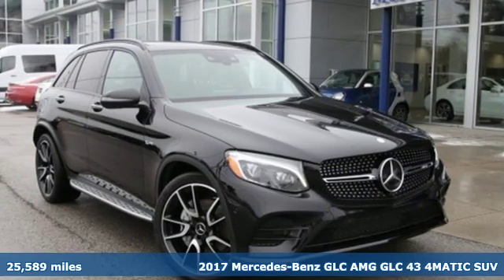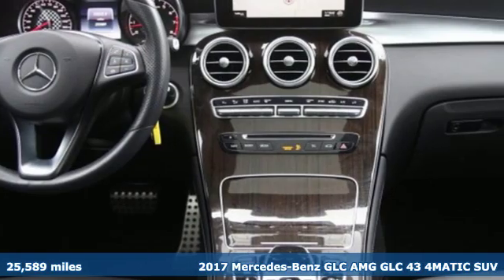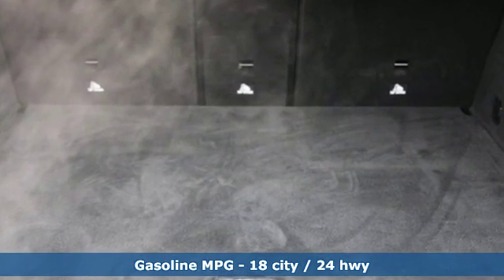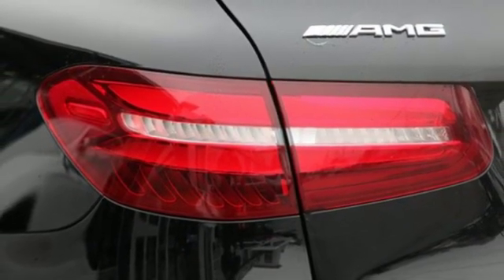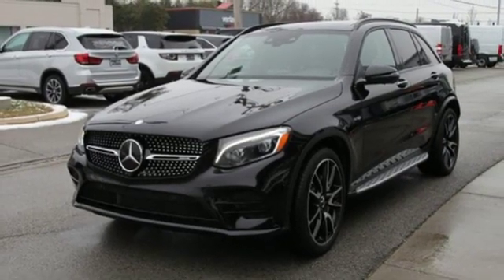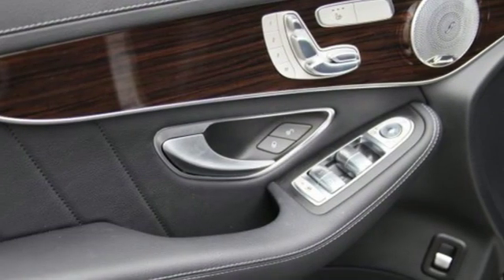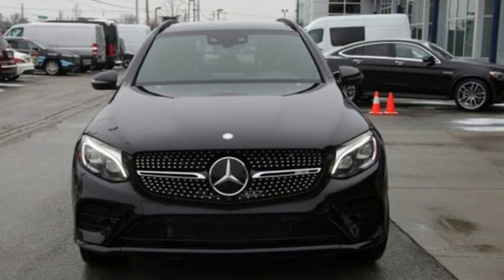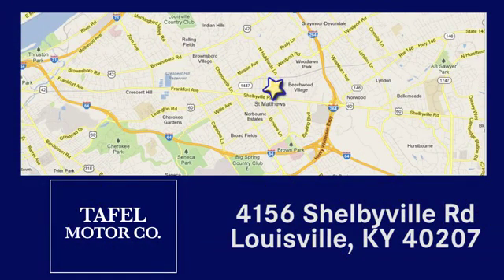2017 Mercedes-Benz GLC Louisville KY Elizabethtown, KY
Year: 2017
Make: Mercedes-Benz
Model: GLC
Trim: AMG GLC 43 4MATIC SUV
Engine: 6 Cyl. 3.0 L
Transmission: Automatic
Color: Black
Interior: Black
Mileage: 25589
Stock #: UC11872
VIN: WDC0G6EB9HF233631
P Right now during our Certified Pre-Owned Sales Event we're offering finance rates as low as .99% PLUS a payment credit of up to $550. But you'd better hurry because this offer ends on 2/28/19!! LOADED WITH OPTIONS!! RARE AND HARD TO FIND PREMIUM 3 PACKAGE! MERCEDES-BENZ CERTIFIED! CARFAX One-Owner. Clean CARFAX. Black 2017 Mercedes-Benz GLC 43 AMGA® 4MATICA® 9-Speed Automatic V6 Active Blind Spot Assist, Active Lane Keeping Assist, Active-LED Headlamps w/Active Curve Illumination, Adaptive Highbeam Assist, Advanced Parking Assistance Package, AIR BALANCE Cabin-Air Purification System, Ambient Lighting, Badging on Dashboard, BAS PLUS w/Cross-Traffic Assist, Black Roof Rails, Brushed Aluminum Running Boards, Burmester Surround Sound System, COMAND Single CD/DVD, DISTRONIC PLUS w/Steering Assist, DISTRONIC PLUSA® w/Pre-Safe Brake, Driver Assistance Package (23P), DVD Coding, HANDS-FREE ACCESS, HANDS-FREE Comfort Package, Head-Up Display, Heated Steering Wheel, MB Illuminated Door Sill Panels, Navigation Map Updates For 3 Years, Navigation System, Night Package, Panorama Roof, Parking Package, PARKTRONIC w/Active Parking Assist, Premium 2 Package, Premium 3 Package, PRE-SAFE Brake w/Pedestrian Recognition, PRE-SAFE PLUS, PRE-SAFE Plus Rear-End Collision Protection, Radio: COMANDA® System w/Navigation, Speed Limit Assist, Storage Package, Surround View Camera System, Touchpad, Wheels: 21 AMG Twin 5-Spoke w/Black Accents.Recent Arrival!Mercedes-Benz Certified Pre-Owned Details:* Includes Trip Interruption Reimbursement and 7 days/500 miles Exchange Privilege* Limited Warranty: 12 Month/Unlimited Mile beginning after new car warranty expires or from certified purchase date* Roadside Assistance* Vehicle History* Warranty Deductible: $0* 165 Point Inspection* Transferable WarrantyAwards:* Motor Trend Automobiles of the year * ALG Residual Value AwardsReviews:* Balance of comfort and performance makes it an appealing daily driver; solid fuel efficiency from the standard four-cylinder engine; plenty of room for adult-sized passengers in back; elegant design inside and out gives it a true luxury appearance. Source: Edmunds* Balance of comfort and performance makes it an appealing daily driver; solid fuel efficiency from the standard four-cylinder engine; plenty of room for adult-sized passengers in back; a long list of advanced safety features are available; elegant design inside and out gives it a true luxury appearance. Source: Edmunds* Elegant interior and exterior design; excellent balance between agile handling and a comfortable ride; abundant safety equipment that is better executed than most; fuel-efficient turbocharged engine. Source: Edmunds

Address:
4156 Shelbyville Road